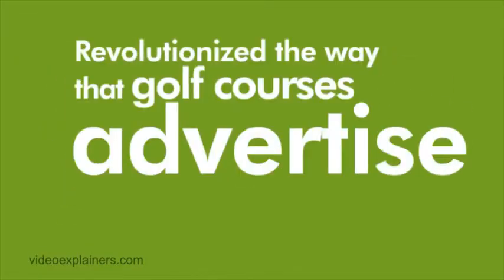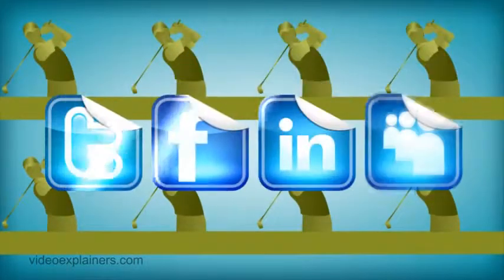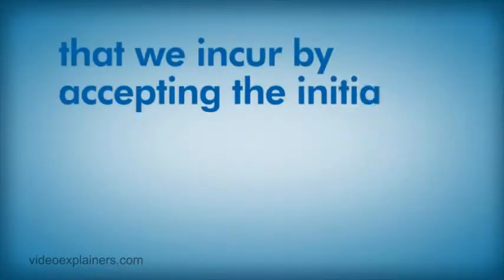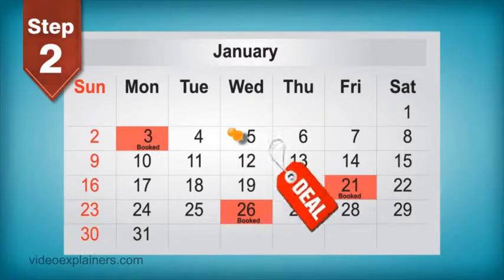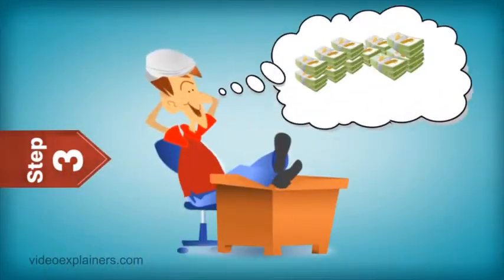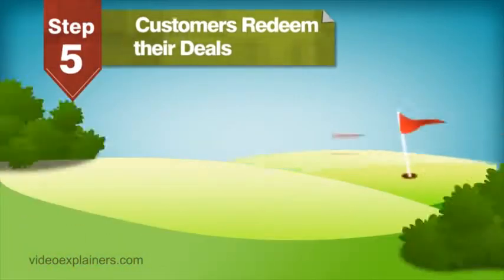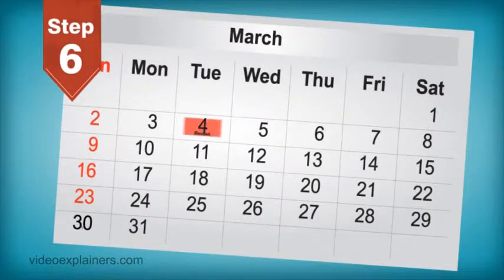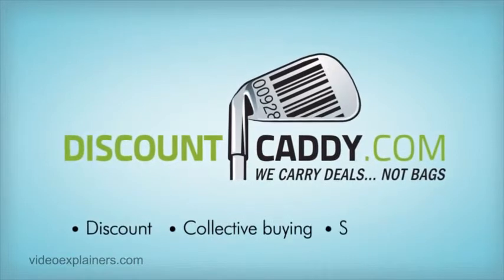Animation Maker Group Buying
explainer video production
explainer videos
explainer video
animated video production company
animated video production
animated videos
animated video company
Animated Explanation Video
explainer presentation video
animated marketing videos
video entreprise
formation montage video
hebergeur de video
video voiture
hebergeur video
vidéo de voiture
hebergement video
video de peur
ecole de jeux video
video fantome
formation jeux video
ecole jeux video
video de winx
vidéo de moto
partage de video
formation video
streaming video
video de star wars
blog video
comment faire un montage vidéo
vidéo à la demande
montage video pro
cote des jeux video
vidéo libre de droit
film rigolo
studio video
jeux video poker gratuit
video de dinosaure
vidéo en ligne

x video
film streaming
jeux video
film
streaming
streaming film
six video
you tube music
video chat
films
video games
youtube to video
free video converter
video six
free video downloader
video hd
vido
music video
video de
clips
film comique
blague du jour
vidos
youtubevideo
video online
telecharger video de youtube
video online converter
youtube music video
online video
vedeo
dora video
télécharger vidéo youtube
youtube video musique
vidoes
video de tracteur
video moto
youtube vidéo
video tracteur
teletubbies video
streaming video
hespress video
video you tube
telecharger une video youtube
six video six
messi video
video 3d
youtube video drole
video music
michael jackson video
live video
mp3 video
video qui fait peur
video de rire
logiciel montage video gratuit
lecteur video
cougar video
top video
cristiano ronaldo video
montage video professionnel
ordinateur pour montage video
crazy horse video
video cheval
video editer
fournisseur jeux video
video online converter
capture ecran video
sortie jeux video
site video streaming
monteur video
salon du jeux video
magasin jeu video
reportage video
video auto
magasins de jeux video
telecharger des video gratuitement
addiction jeux video
paranormal video
only video converter
logiciels montage video
video star wars
creation video
jeu video.fr
moto journal video
montage video mp4
video html5
vente jeu video
créer un jeu video